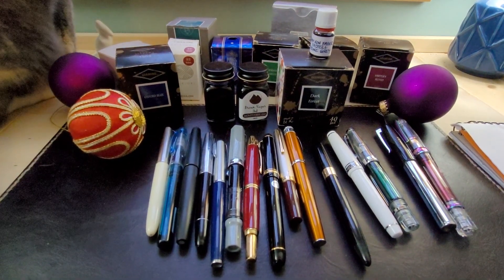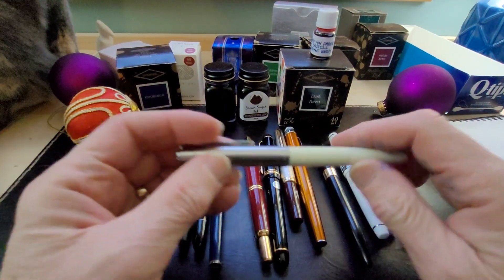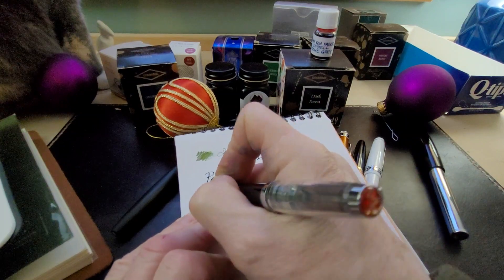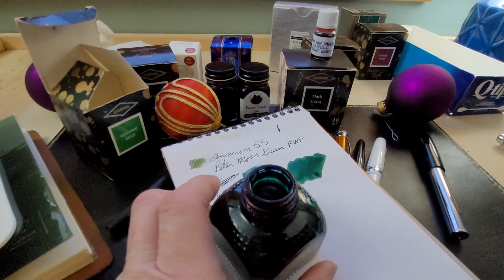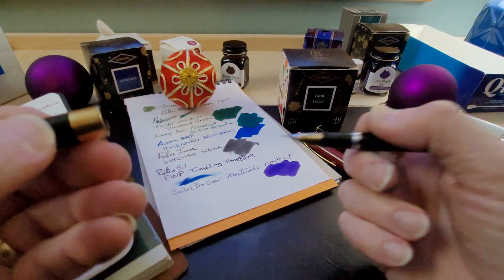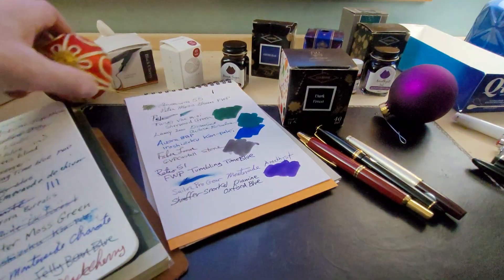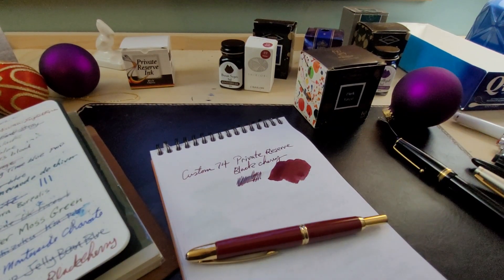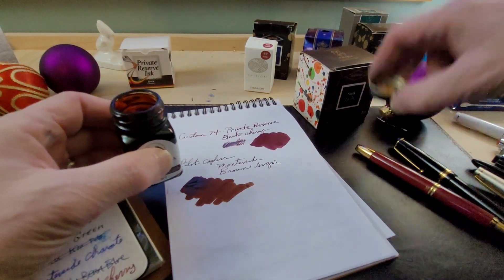Pens And Inks In Use For December 2022.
I switched things up a bit with a couple new inks and different inks in my favorite pens.